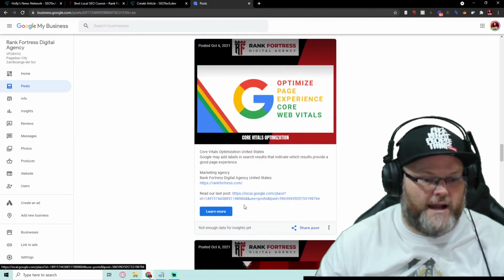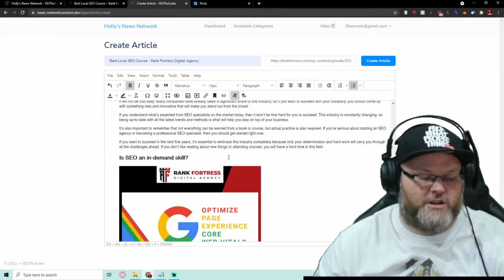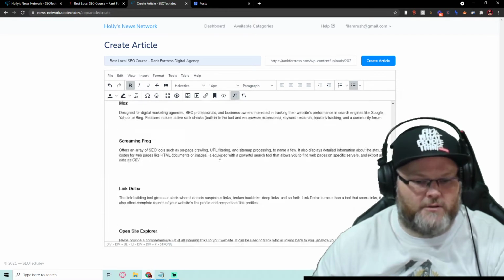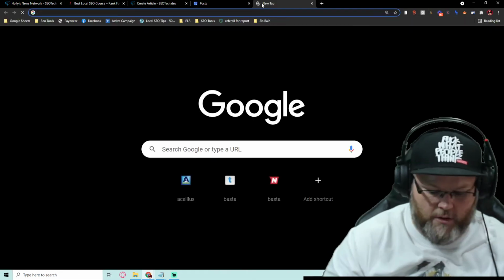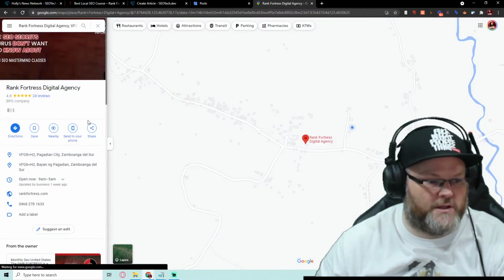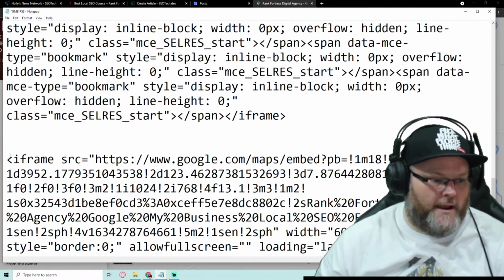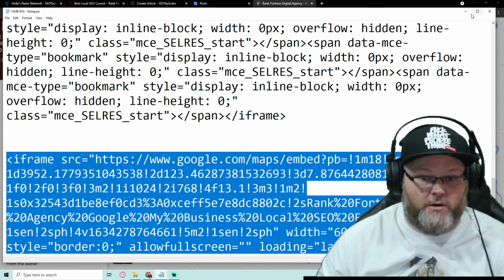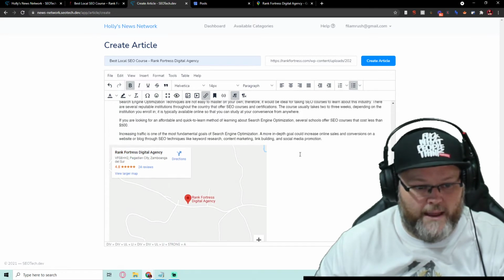Get Google News Site Approval and Rank #1 in Google Maps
👈 Make sure to signup for GMB Pros $1 Trial for 30 days Get Google News Sites Approval and Rank #1 in Google Maps

In this video, William show you his step by step process to using Holly Stark Google News Site News Network. How to bring in all the link juice from your Google My Business Listing and get it to Rank #1 with teh power of Google News Sites.

0:00 How do I get my site on Google News?
1:25 How do I use Google News?
1:54 Is Google News for free?
3:15 Is Google News any good?
4:15 How do I get ranked on 5:15 Google News?
How do I optimize Google News?

► William Jones SEO YouTube to learn more web design tips.

Get Google News Sites Approval and Rank #1 in Google Maps